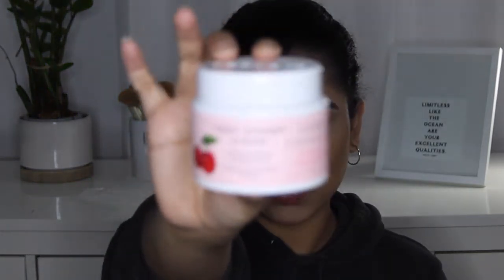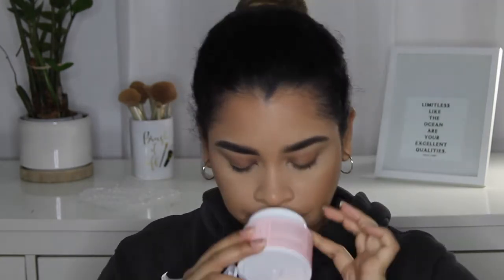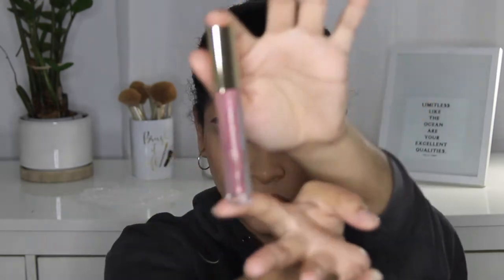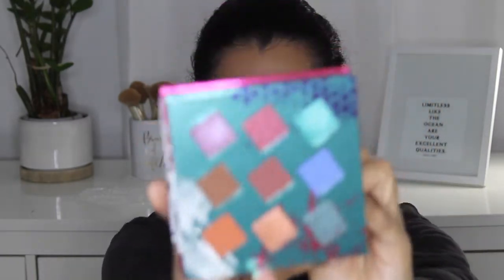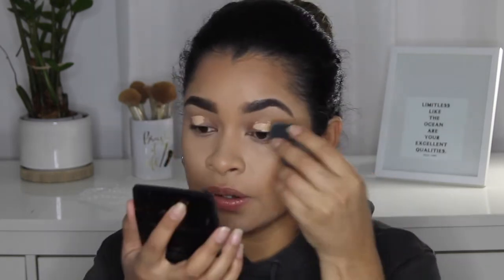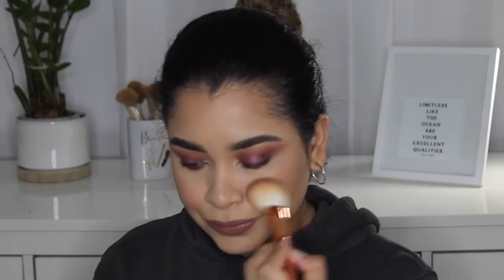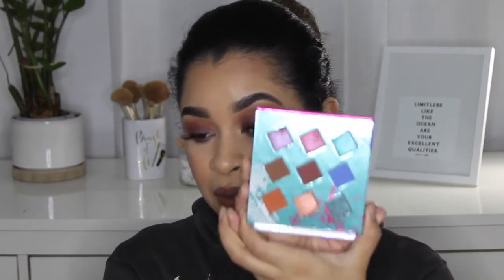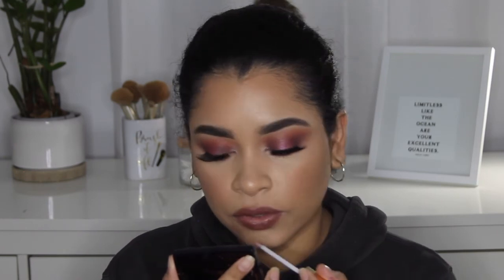BOXYCHARM MARCH 2020 UNBOXING | GINNA'MARCELA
Hey my loves hope all of you are ok with everything going on now ! I'm sending you my best vibes and positive thoughts  now. I want to share with you my open boxy charm from march 2020 I hope you my beautiful people enjoy it the same way I had fun making this video for you. love you al xoxo blessings.

Hola mis amore espero que estén todos bien, con todo lo que esta pasando ahora! les envío mis mejores vibras y positivismo. Quiero enseñarles y compartir con usted mi subscripción en boxy charm es una cajita llena de hermosos productos desde cosméticos, productos para la oh el pelo por un valor muy cómodo de $25 dolares y obtienes 5 productos les voy a dejar el link para que le den un vistazo. Espero lo disfruten de la misma forma que yo lo disfrute haciendo este video los quiero mucho. Bendiciones

*ABOUT THE BOXES*
Boxy Base Box:  $25 Month 5 Full Sized Beauty Items $125

Canon T3
 edit: Imovie